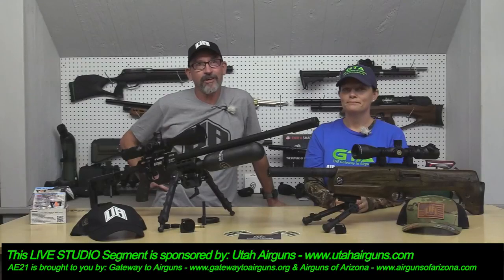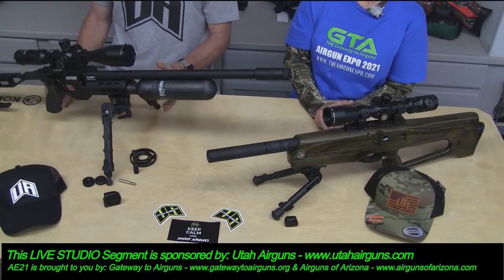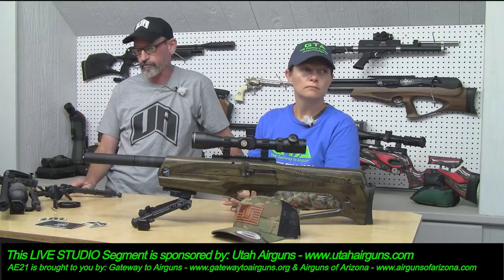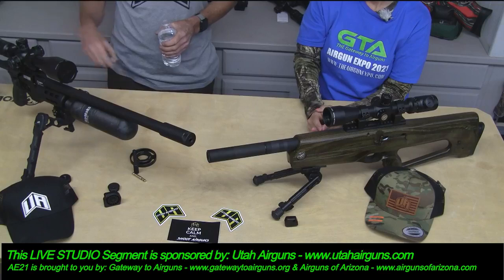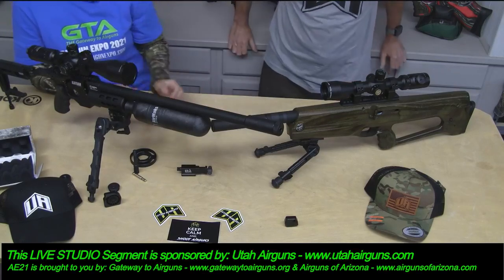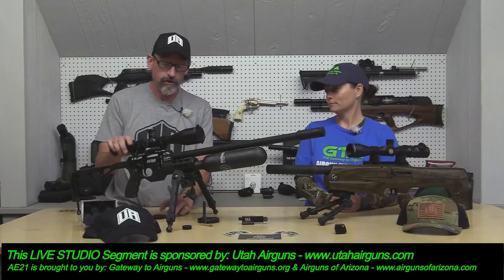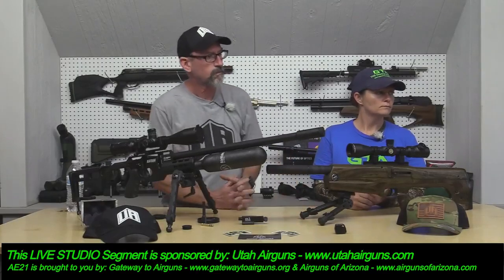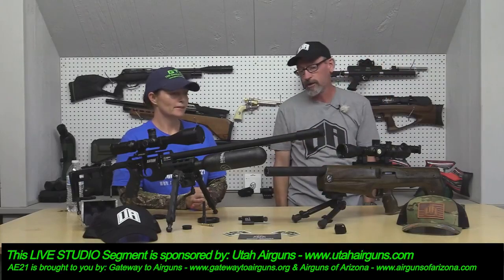Airgun Expo 2021 - Utah Airguns in Studio, AirMaks Arms - Katran, Caiman X - Recorded May 12th, 2021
Utah Airguns is the place to go for brands like FX and AirMaks.  In this studio segment, we’ll take a look at two amazing airguns from AirMaks Arms called the Katran and the Caiman X. These airguns are built to exceptionally high standards that rifle any other airgun currently made.  Yeah, they are that good.

The Airgun Expo was held from May 10th, 2021 through May 14th, 2021.  It was our pleasure to have companies from all over the US and Internationally present their products at our first event.

Airgun Expo was held at AirgunWeb Media Group headquarters in West Texas.  The Airgun Expo is brought to you by Gateway to Airguns and Airguns of Arizona To learn about ALL our sponsors and see more information about the products they presented at the show, please use the links below or just Thank you for Watching!

Dear YouTube Monitors - Do not delete this video - It was recorded LIVE but is being posted AFTER the fact for our viewers that missed the EXPO.  The guns you are seeing are all AIRGUNS and NOT FIREARMS and are being handled and demonstrated by professionals on a private range.